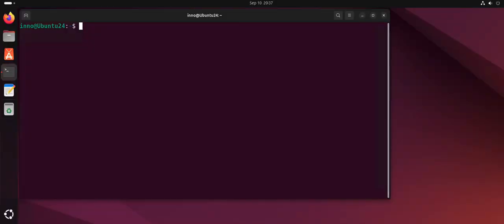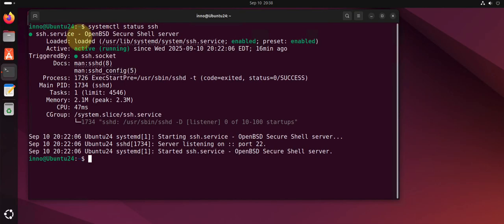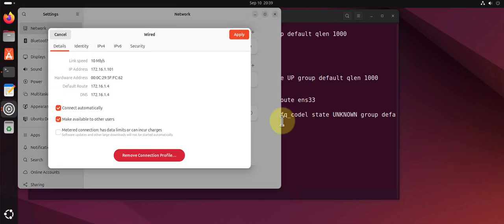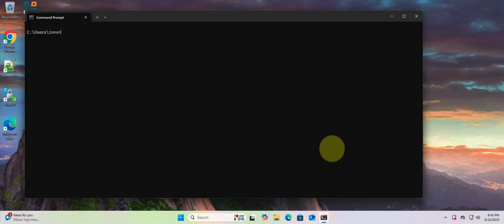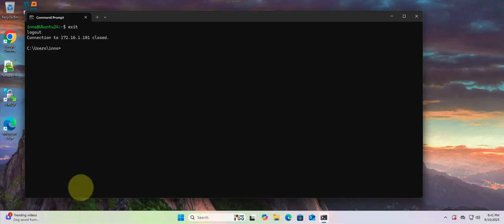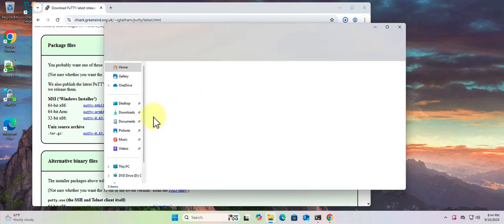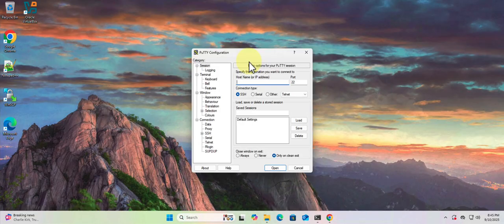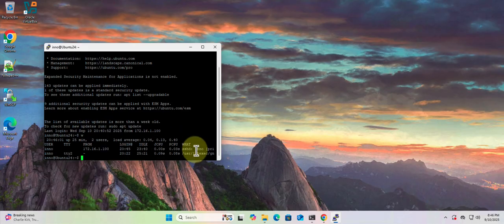Connect to Ubuntu Linux from Windows 11 Machine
Learn how to enable ssh on an ubuntu server and then connect to it from windows 11 using ssh. This tutorial will give you step by step instructions on how to sshinto your Ubuntu server, making it easy, even for linux beginners.